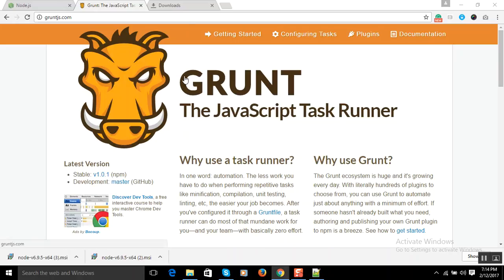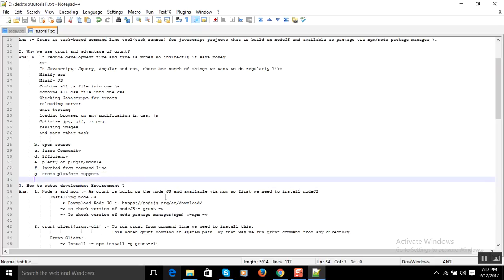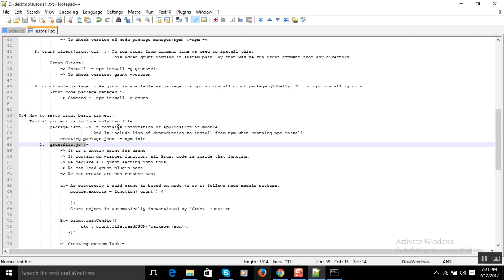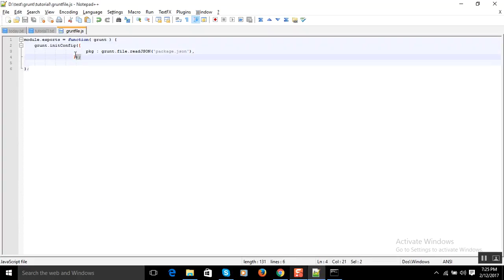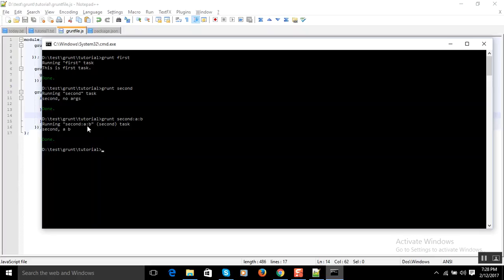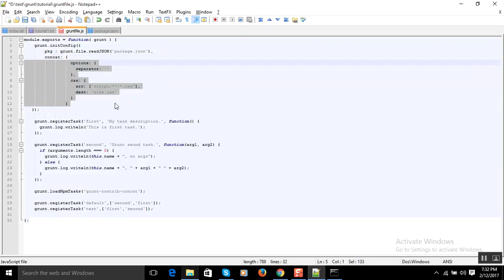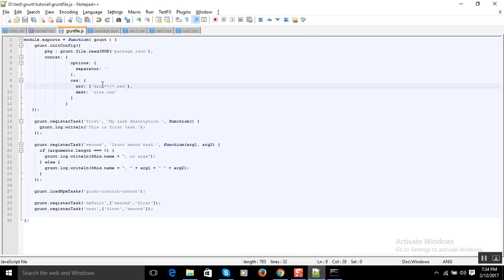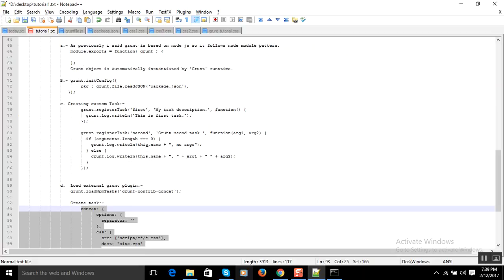Grunt Tutorial - #1 : Grunt Introduction and Grunt project setup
In this video I explained following things:-
1. What is grunt
2. What are the advantage of grunt and why we should use grunt.
3. How to setup development environment for grunt and which software we need.
4. How to setup grunt project.